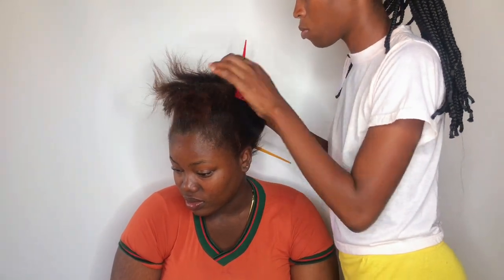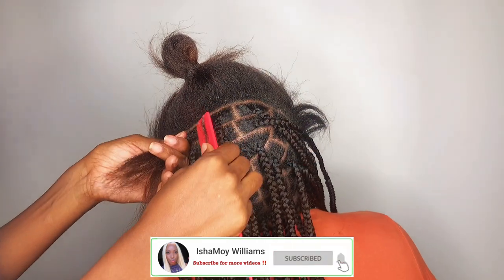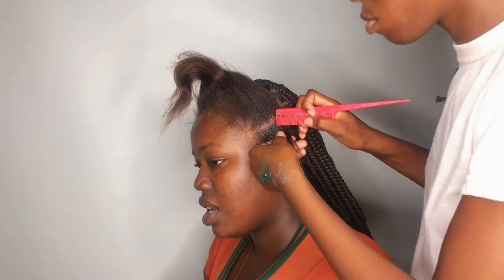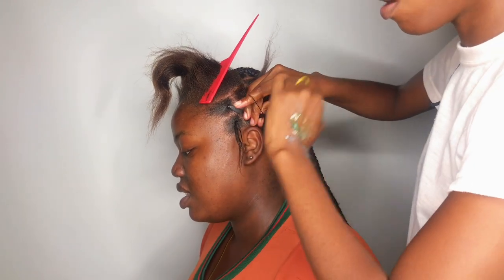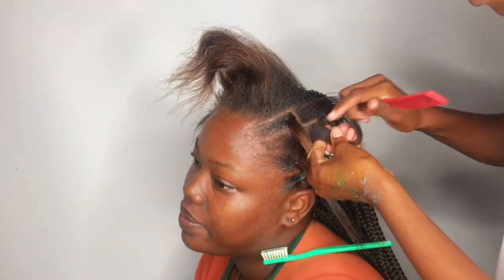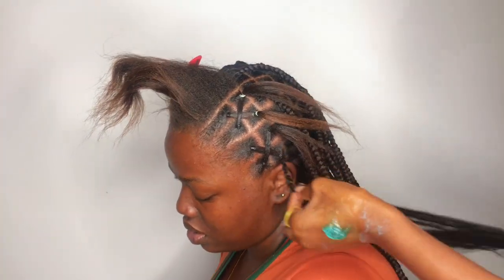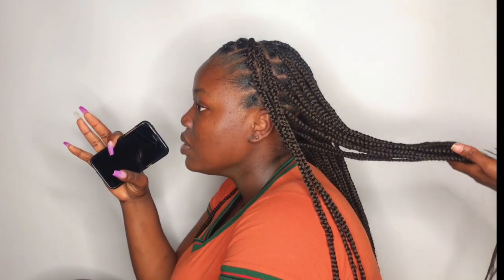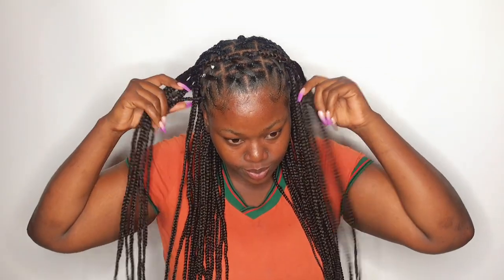HOW TO DO CRISS CROSS RUBBER BAND KNOTLESS BOX BRAIDS | VLOGMAS DAY 13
Dodo Lashes
Dodolashes.com